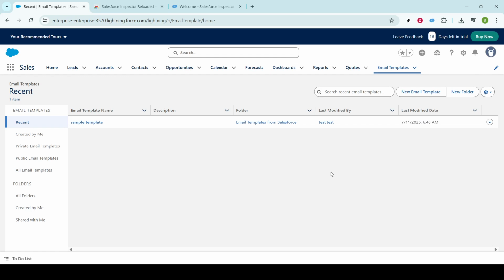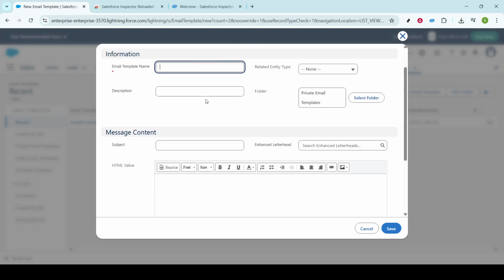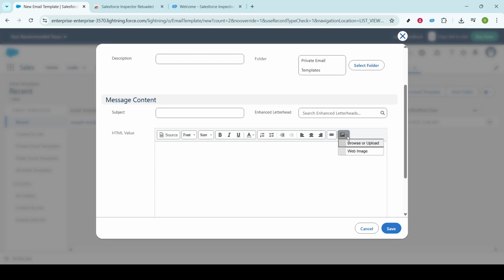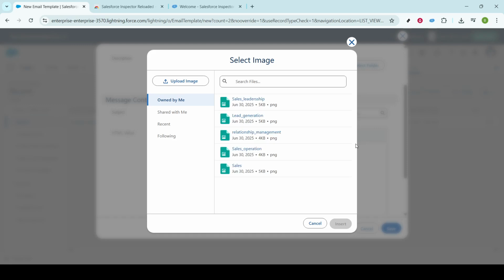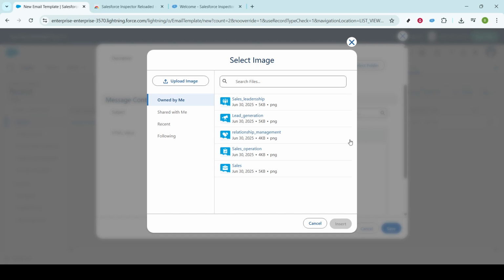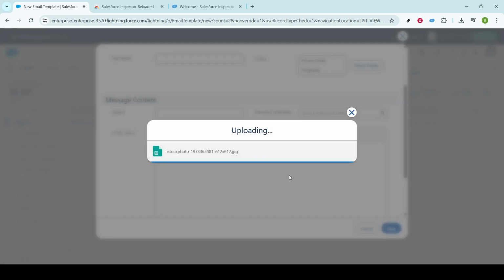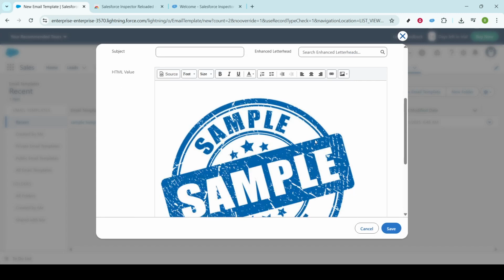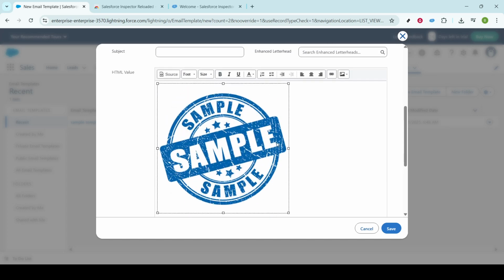How Add Image in Salesforce Email Template [2026 Full Guide]